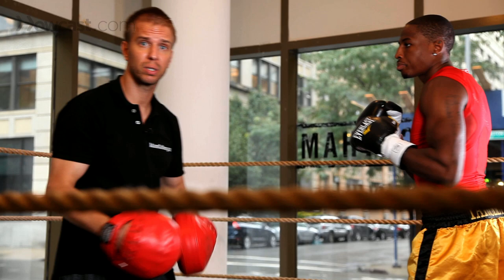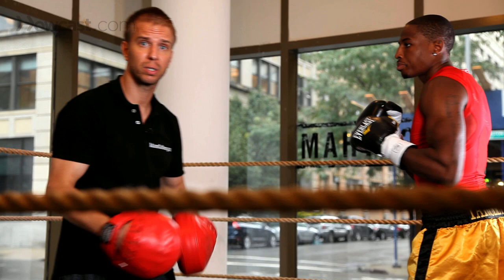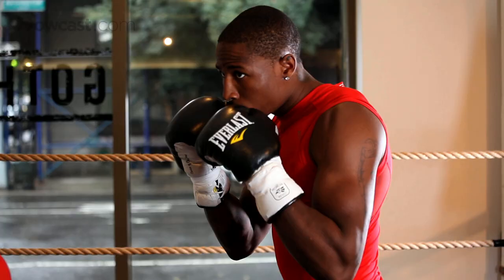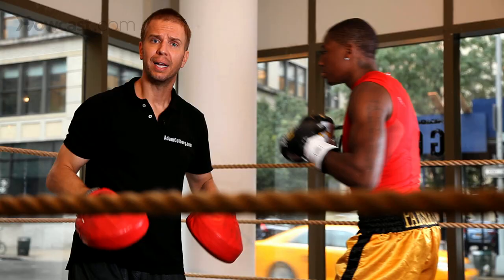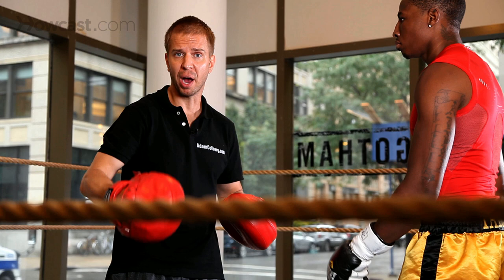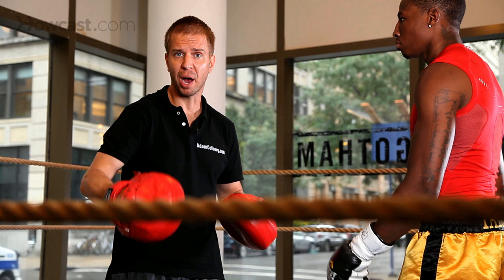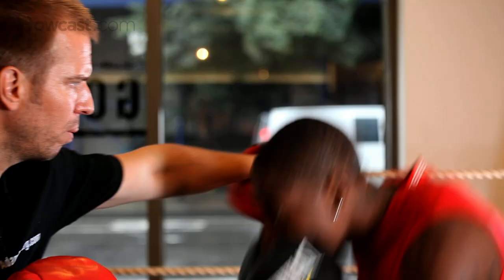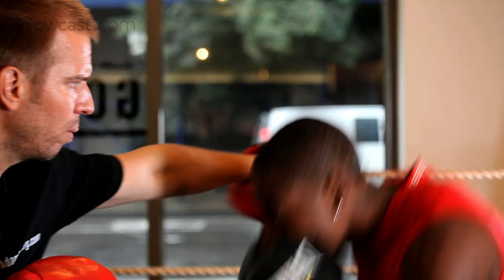How to Weave | Boxing Lessons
Now Dylan's going to demonstrate how to weave or roll. In place, he's going to roll and weave. Left to right. Perfect! And again. Except, when we move, we like to put a step on that so we're out of harm's way, so we're not standing in the middle. So he's going to step one way, and then step the other way. So he's going to work the left side and then the right side.

Now we're going to work that with the counter punch. Roll, counter, roll, counter. Beautiful. Roll, counter, roll, counter.

Now, we're going to add a one-two punch and then the roll and then the counter. One-two, roll, counter. One-two. When we do the other side, we add one more punch in the sequence. Three, roll. Or, let's take the body. Three. Nice. One more time. One more time.

That's how you weave and roll.